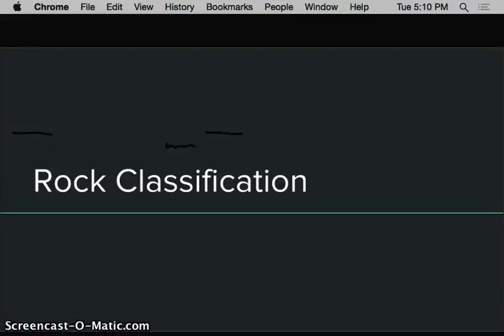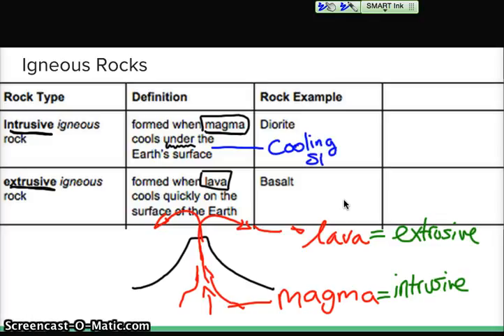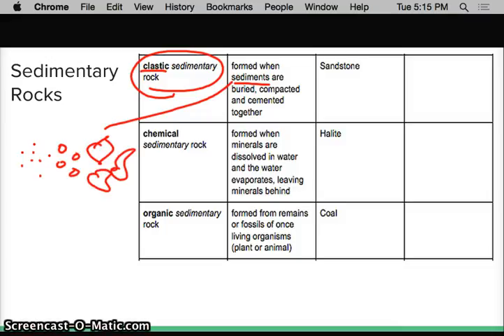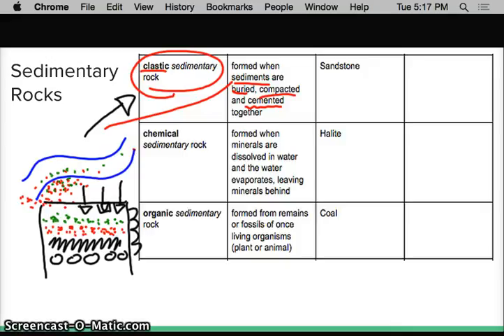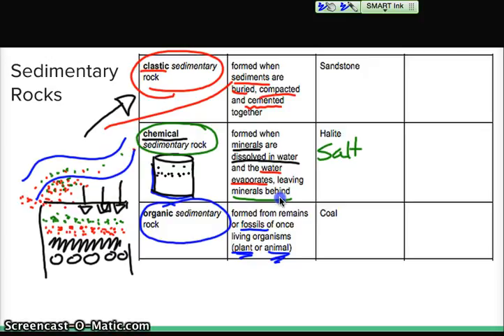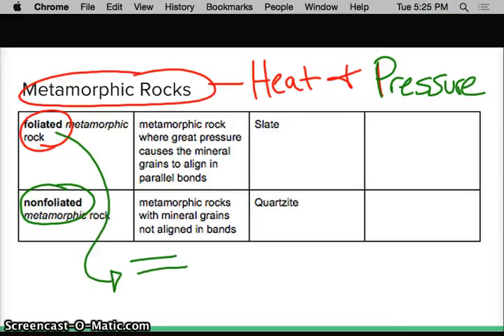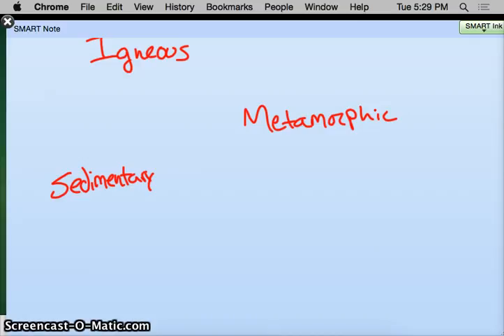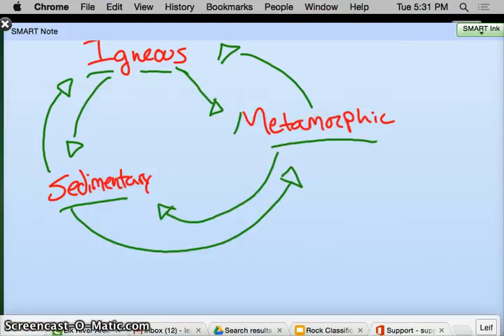Rock Classification and Rock Cycle